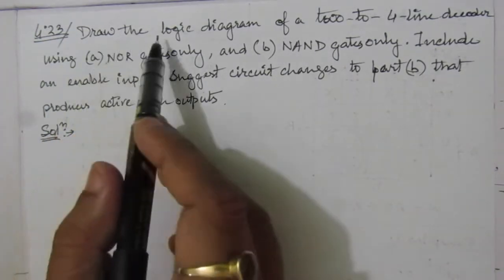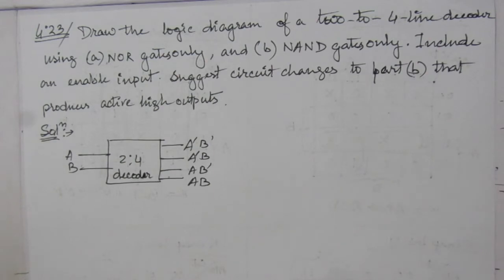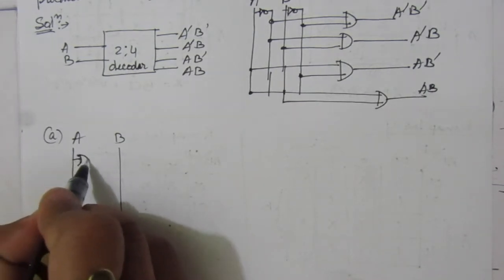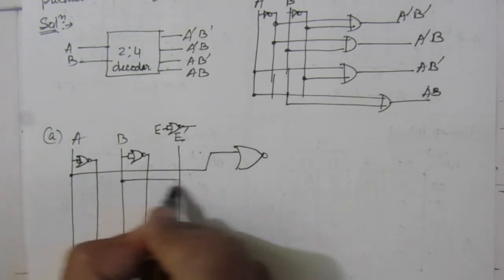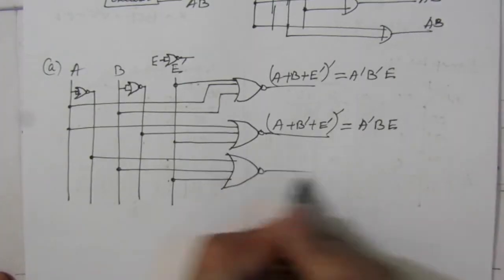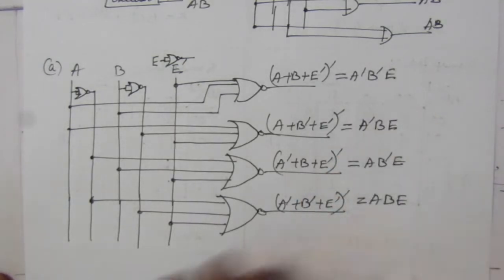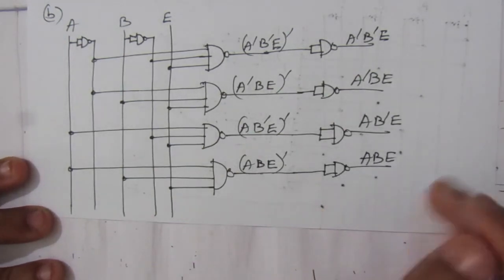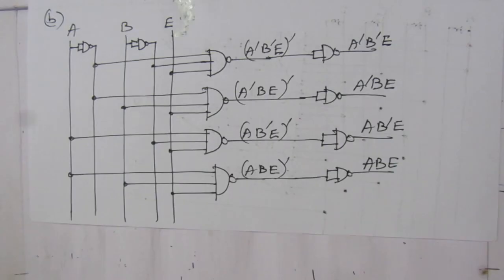Q. 4.23: Draw the logic diagram of 2-to-4-line decoder using (a) NOR gates only (b) NAND gates only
Q. 4.23: Draw the logic diagram of a 2-to-4-line decoder using (a) NOR gates only and (b) NAND gates only. Include an enable input.